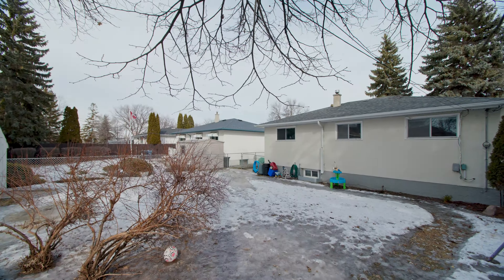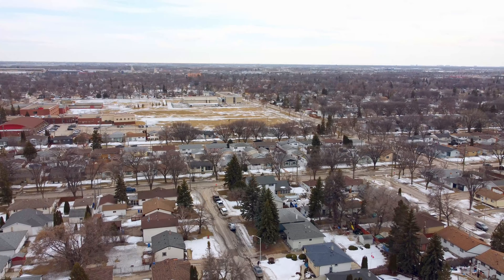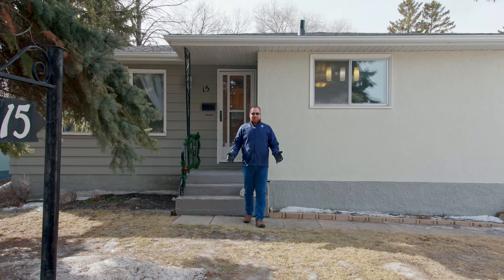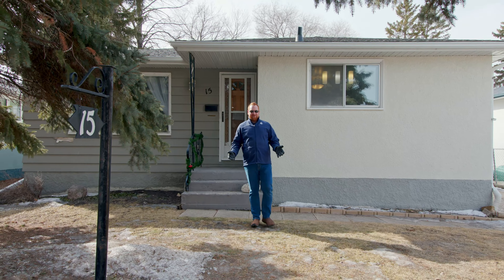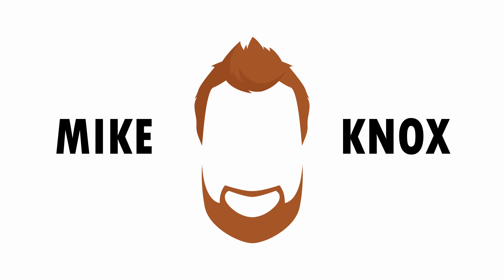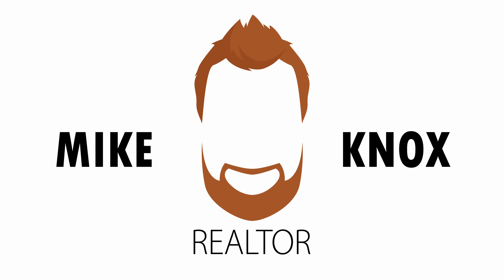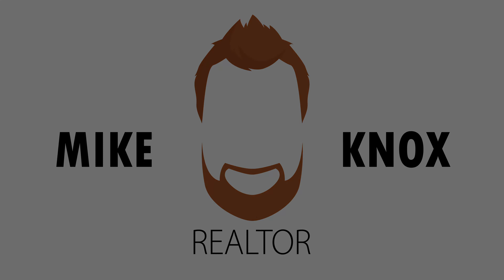FOR SALE!! 15 Hayes St, in Winnipeg!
Your next home awaits! Welcome to this lovely 3 bedroom bungalow located on a family friendly street in delightful Transcona! The large living space is warm and inviting as you enter with newer laminate flooring and big bright windows. The adjoining eat-in kitchen is big enough for the whole family and has white countertops and large pantry. A four-piece bath with updated vanity and 3 large bedrooms complete the main floor. Downstairs is a partially finished basement with additional 3 piece bath, huge bedroom (not egress) and ample storage space. The oversized backyard is a great space for entertaining family and friends or building your dream garage. With mature trees all around and located close to schools, parks and playgrounds, this is the ideal home to enjoy and entertain. Don't miss it!